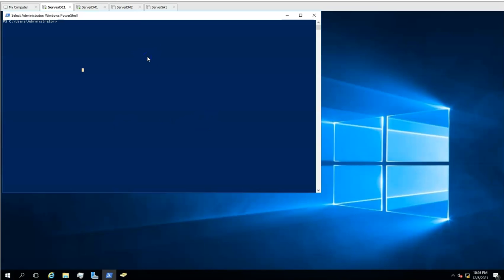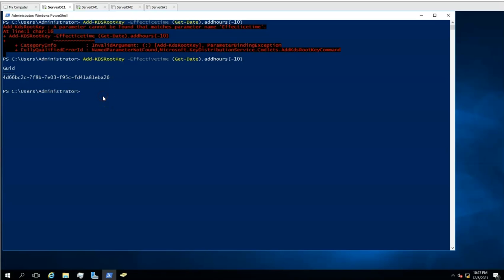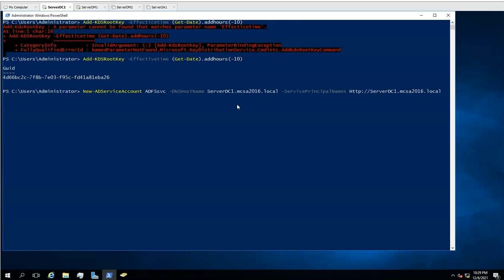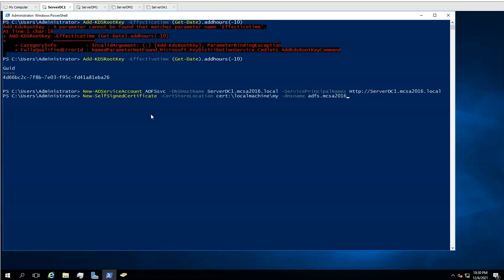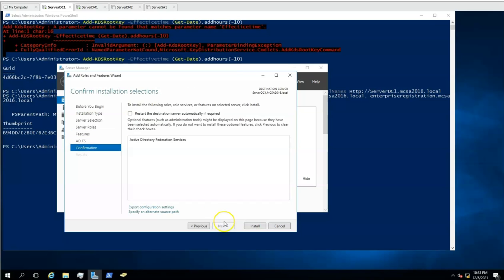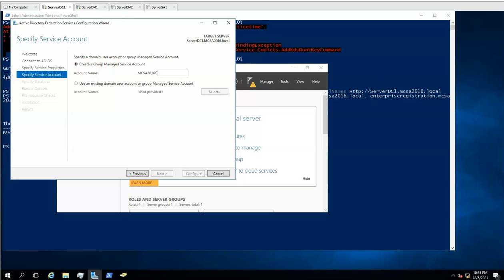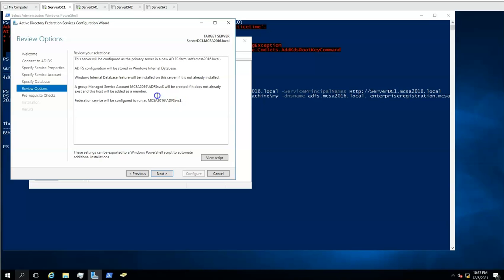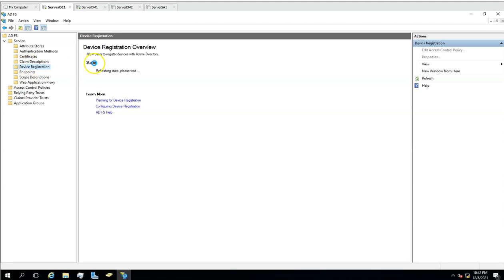9 2 and 9 3